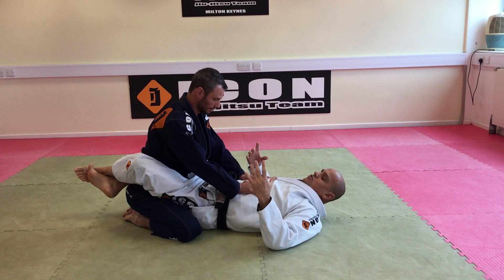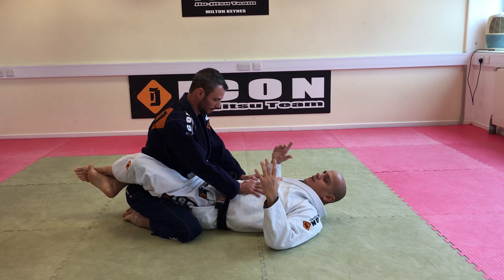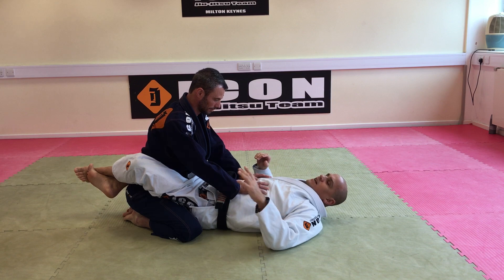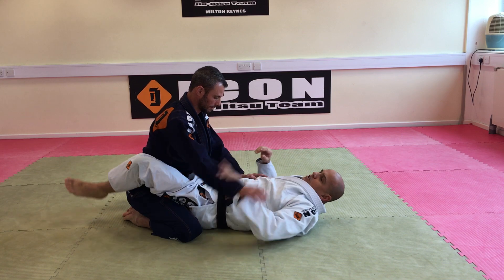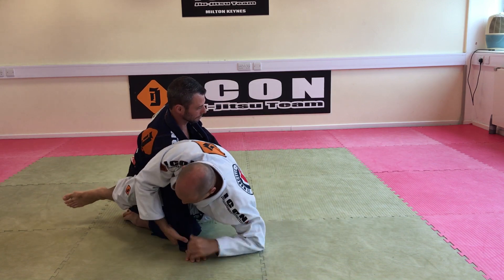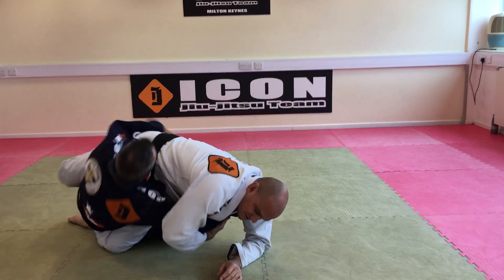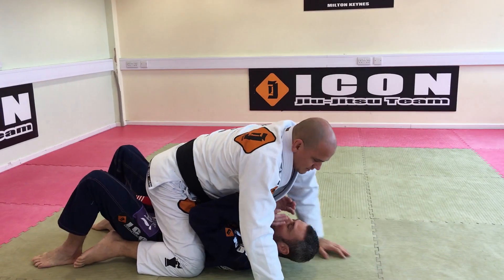10.1- Kimura in the Guard Sweep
White Belts Syllabus